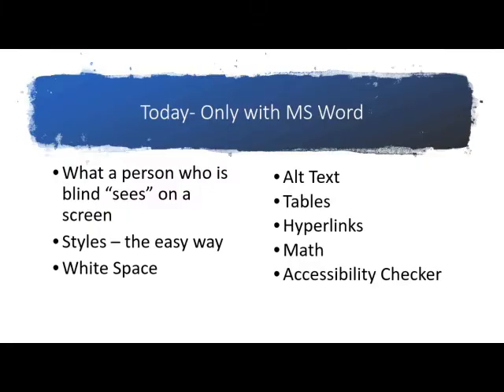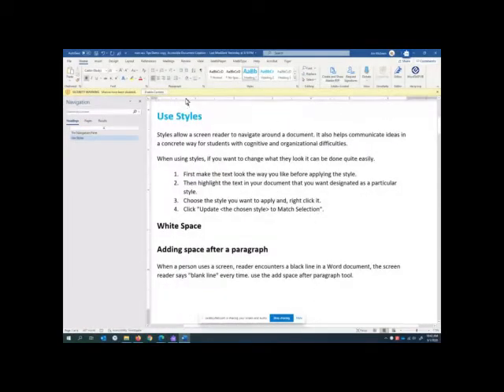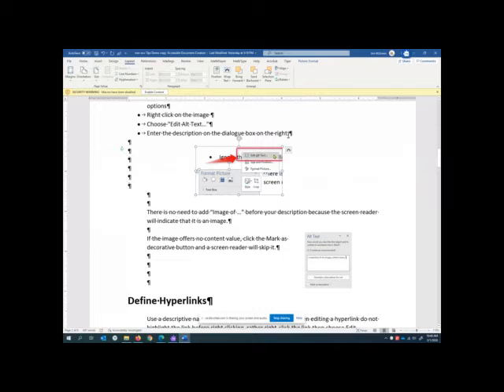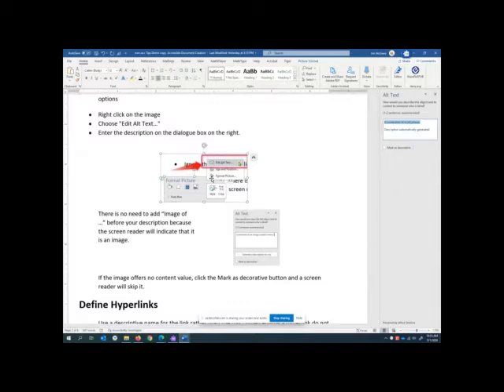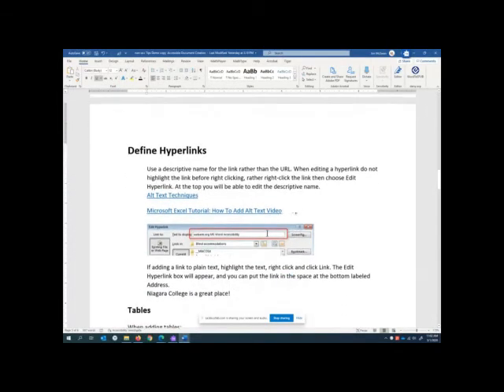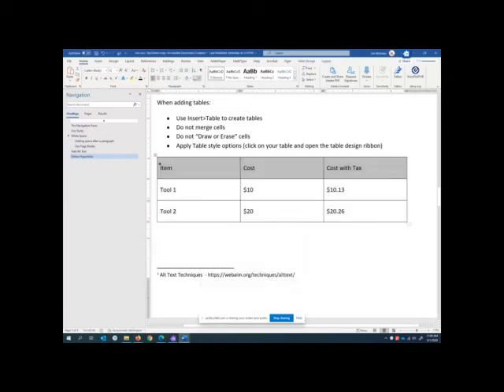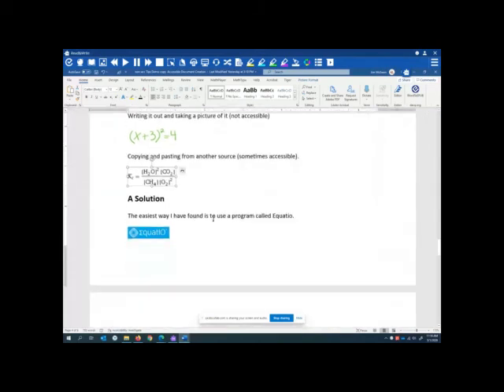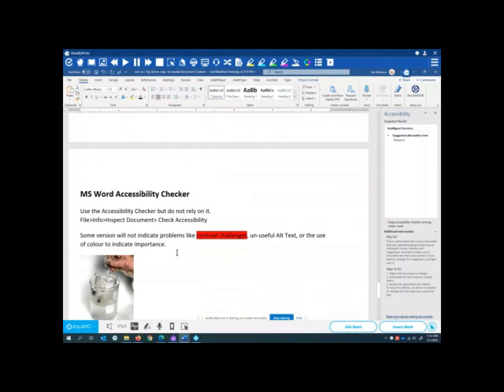Webinar Making Learning More Accessible